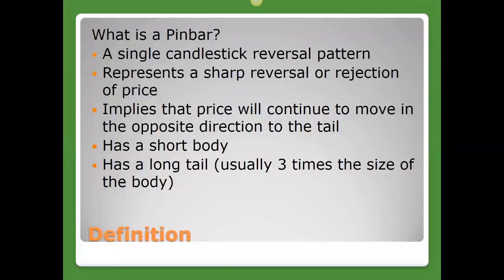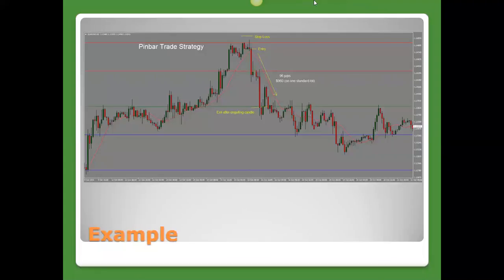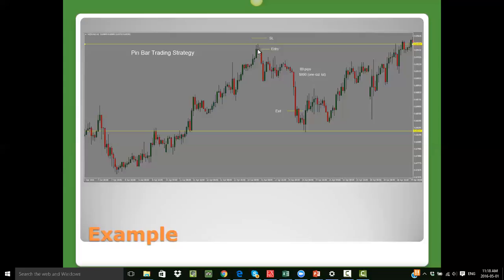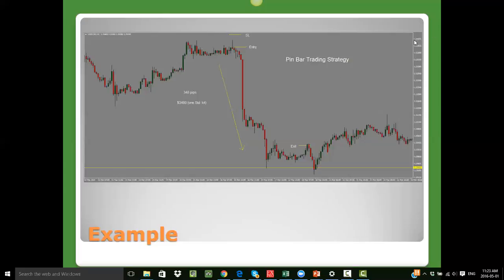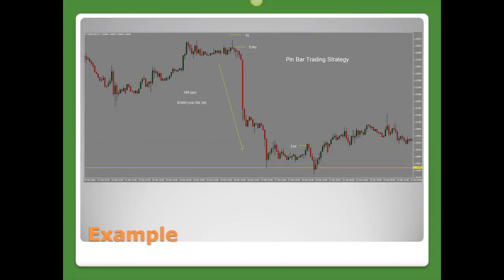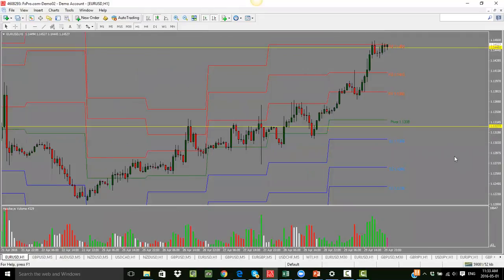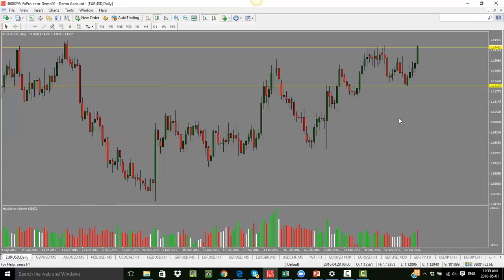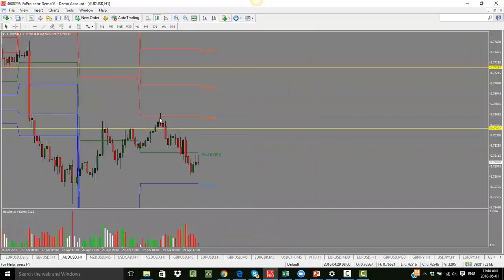Pinbar Trading Strategy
In this video, we'll cover:
1. What are Pinbars?
2. My Pinbar trade strategy for profiting from the Forex markets
3. Where to Enter the trade, where to place your Stop Loss and Profit Target